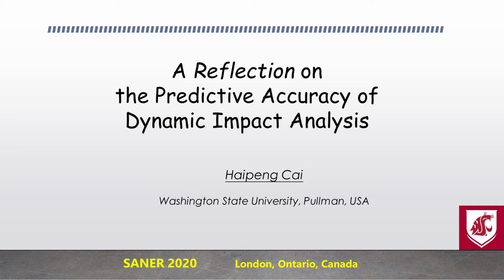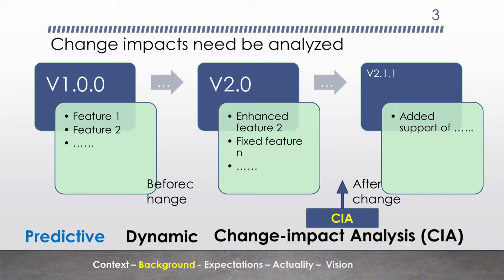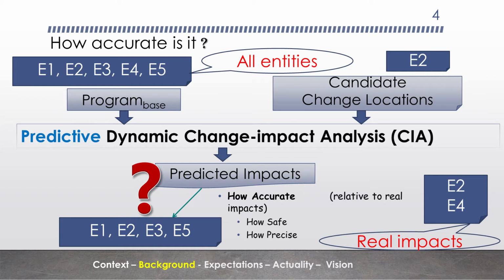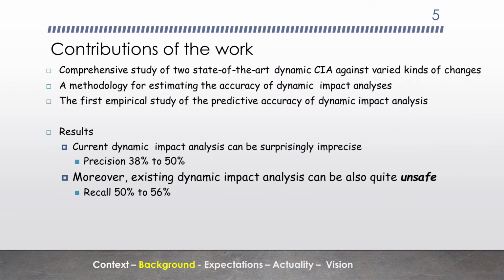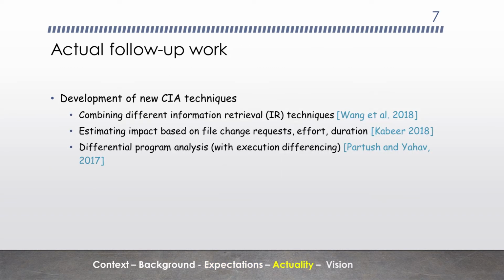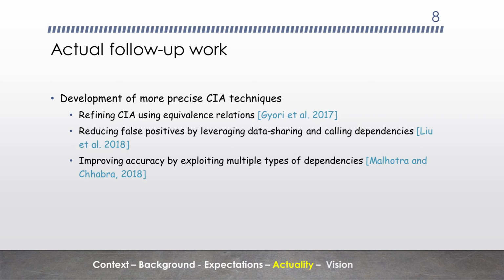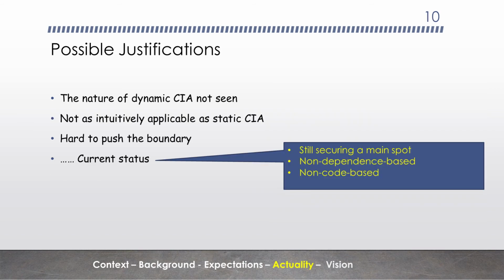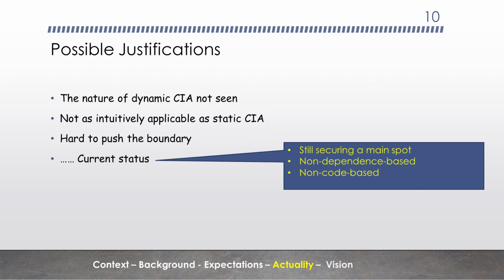A Reflection on the Predictive Accuracy of Dynamic Impact Analysis (SANER'20 Reflection)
Abstract:

Impact analysis as a critical step in software evolution assists developers with decision making as regards whether and where to apply code changes in evolving software. Dynamic approaches to this analysis particularly focus on the effects of potential code changes to a program with respect to its concrete executions. Given the existence of a number of prior approaches to dynamic impact analysis as opposed to a lack of systematic understanding of their performance, the first comprehensive study of the predictive accuracy of dynamic impact analysis was conducted, comparing the performance of representative techniques in this area against various kinds of realized code changes. This paper reflects on the progress in dynamic impact analysis, concerning the impact of that earlier study on later research. We also situate dynamic impact analysis within the current research and practice on impact analysis in general, and envision relevant future research vectors in this area.